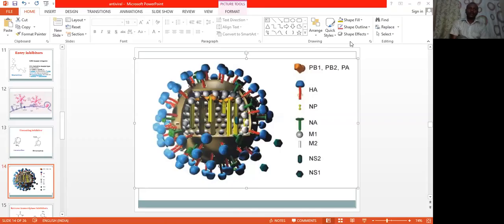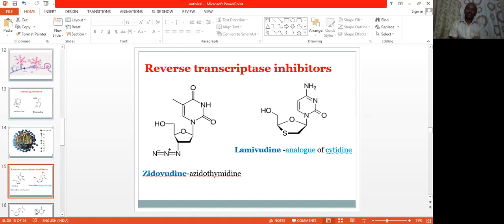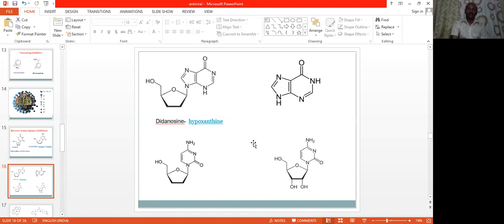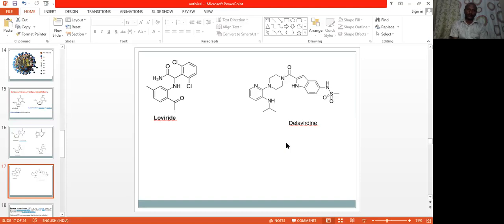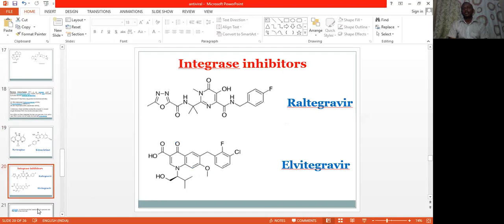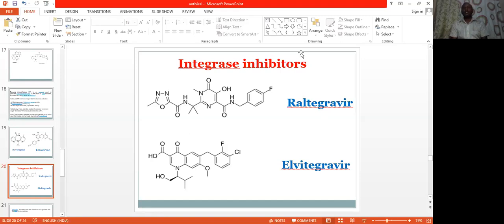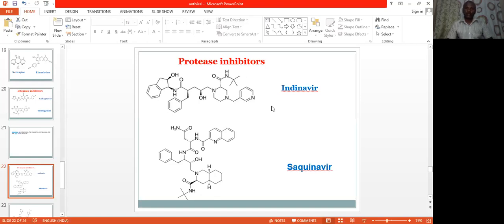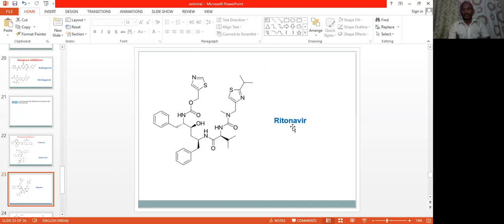K c p B Pharm 6th sem-Medicinal Chemistry-III Antiviral drugs II